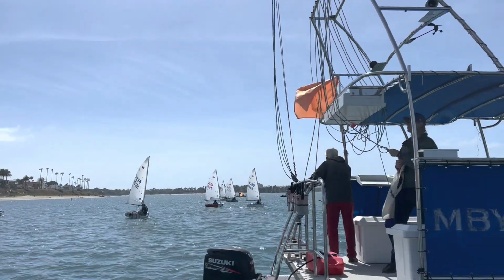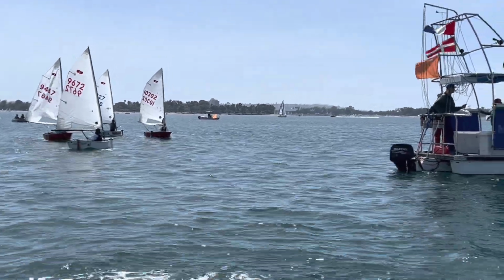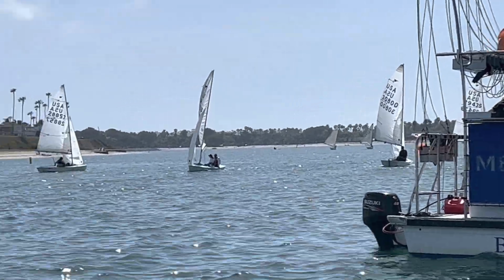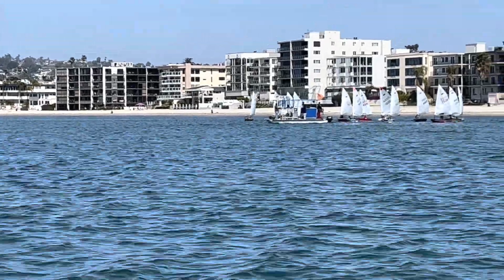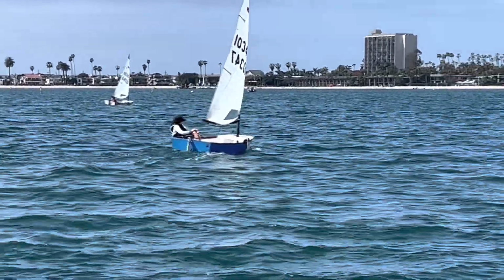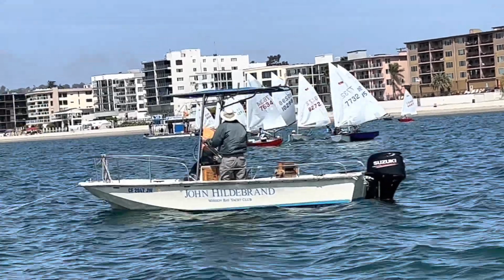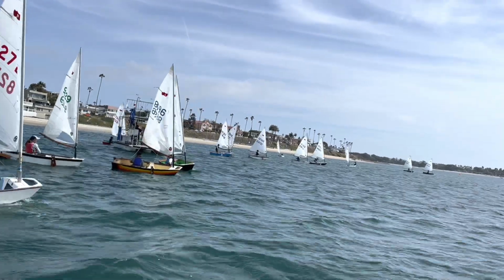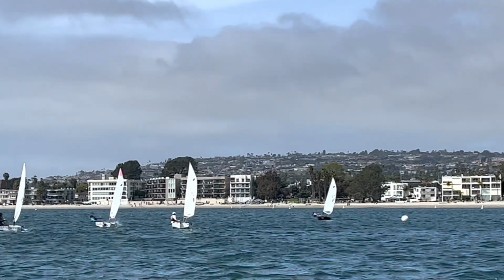Sabot Earl Elms regatta 2022 Day1